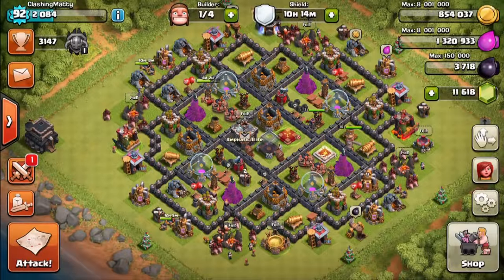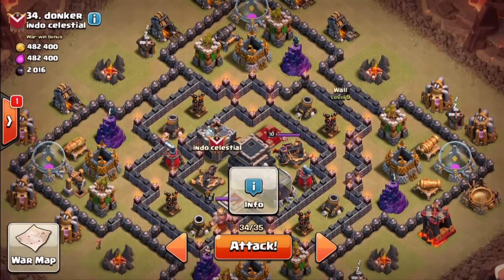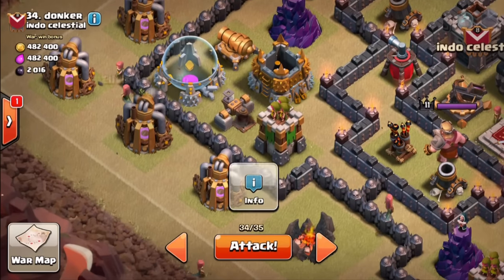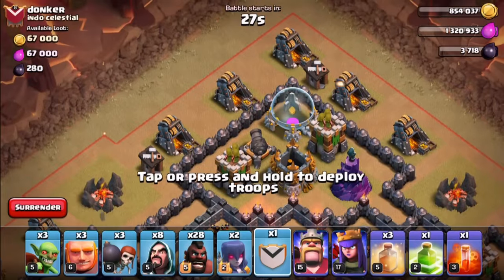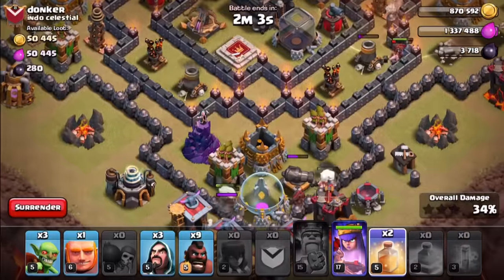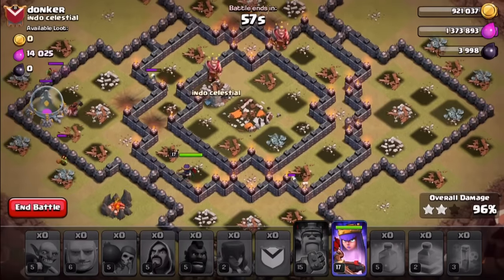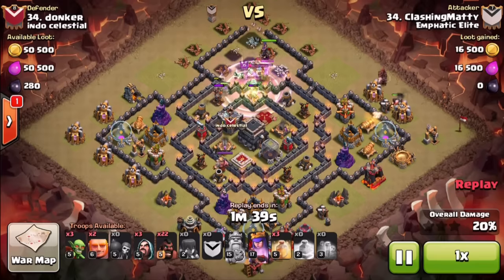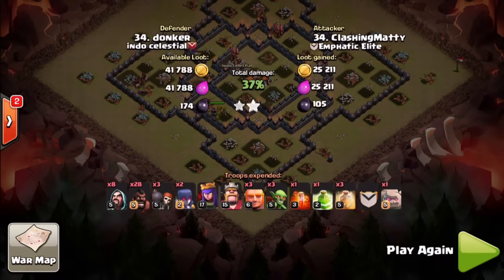Live War Raid #57 | Cold Blooded GoHo on Anti 2star Base | Clash of Clans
This was a really bad base design, the strategy looked simple and took about 30 seconds to plan due to the obvious simplistic design. Still fun to take it down though!

This video is to show the pre raid warm up and strategy talk before and after a live clan war attack in clash of clans.

In this series I design strategies on what I feel is best suited for the base I am planning to attack. Many times this is GoHo or Laloon and ranges from shattered to cold blooded and spam to surgical!